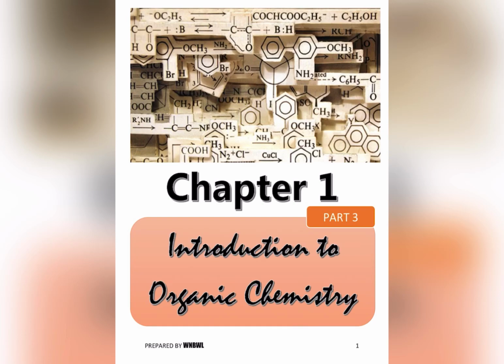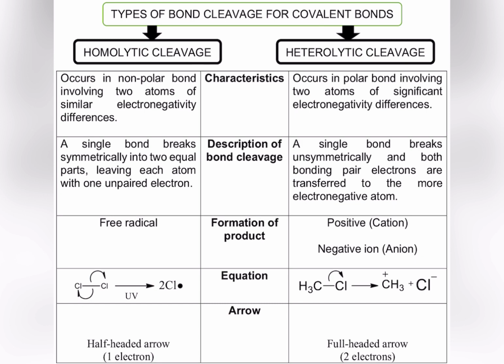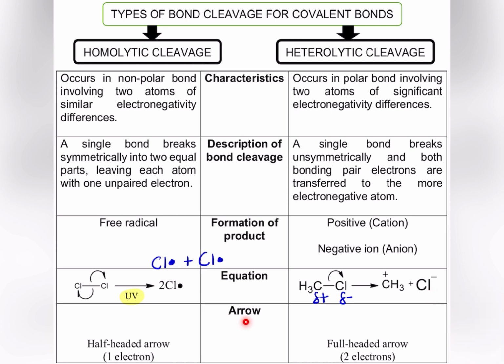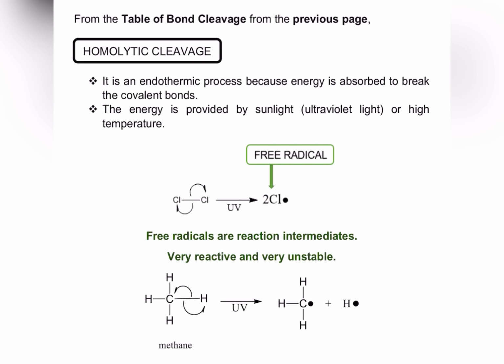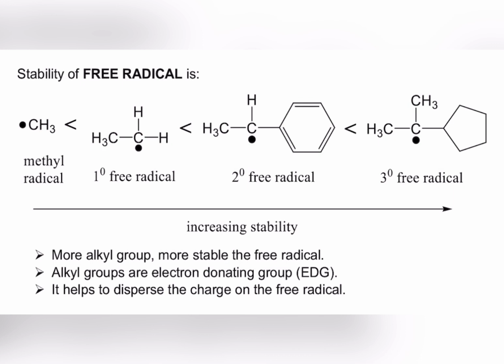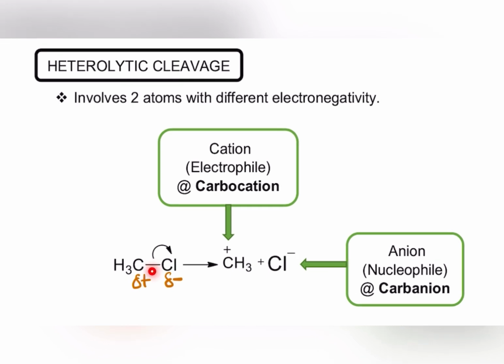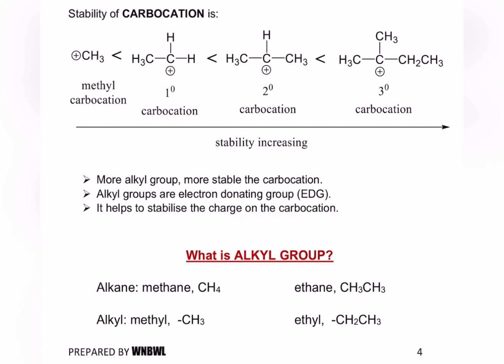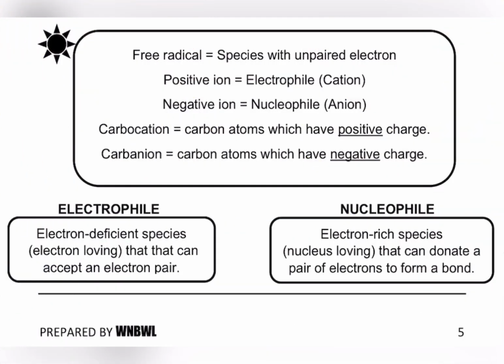Bond Cleavage (Chapter 1; Part 8)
00:13 Bond Cleavage
04:22 Homolytic Cleavage
08:33 Heterolytic Cleavage